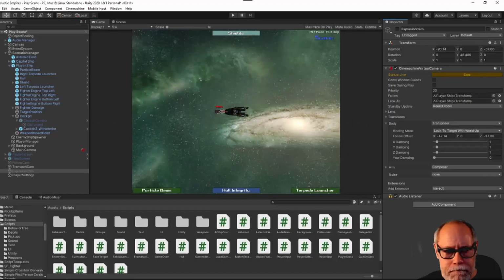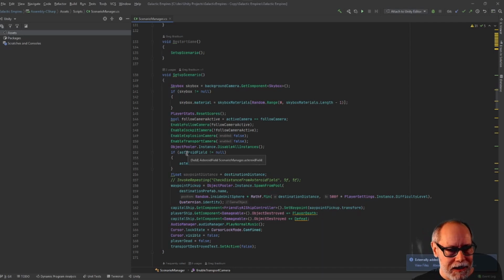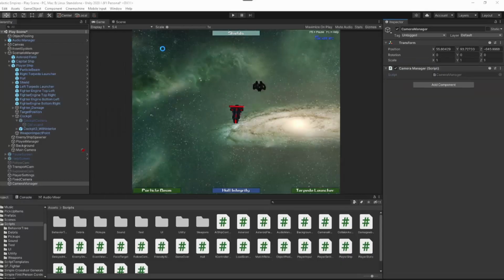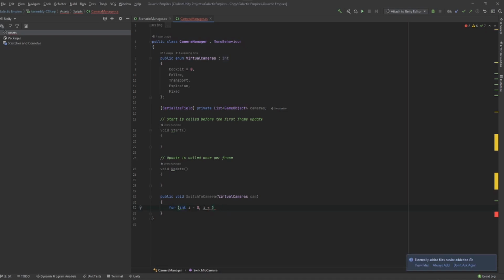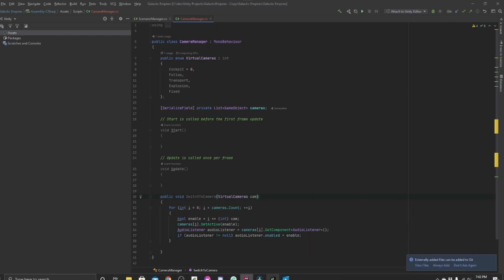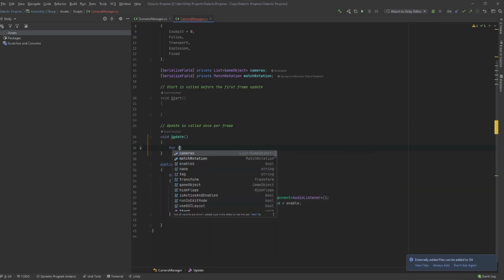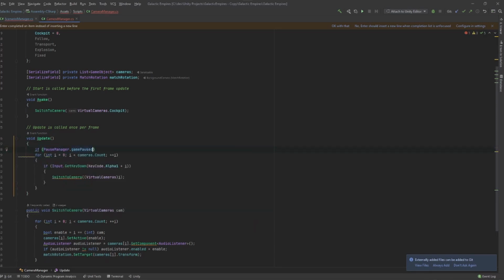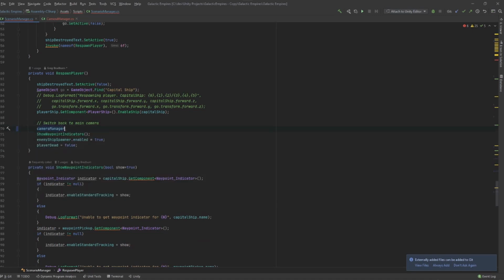Refactoring - cleaning up sloppy code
In this video I give a demonstration of sloppy code and show an example of how to clean up code by refactoring to break code up into smaller classes that only do one thing (the single responsibility pattern).

We also learn a little bit about Cinemachine and virtual cameras and how you can use them to transition between shots to achieve cinematic results in your games.